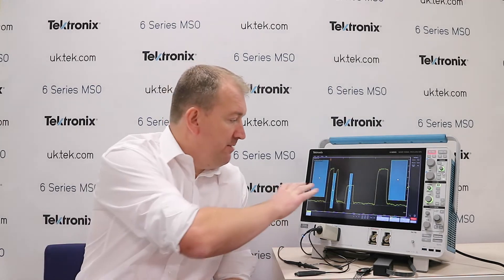Advanced measurements made easy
Watch how easy it is to get measuring on the 6 Series MSO oscilloscope with it's intuitive interface and large touchscreen.